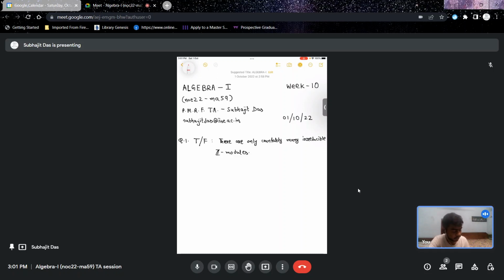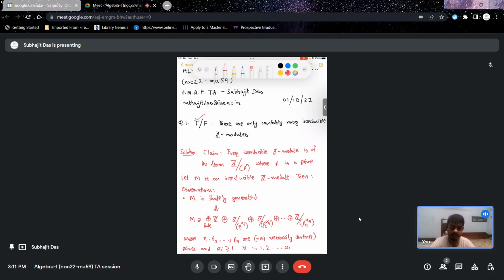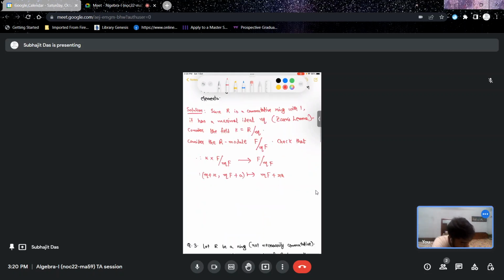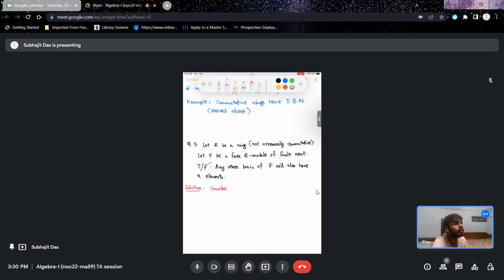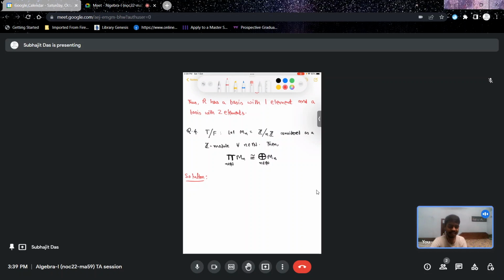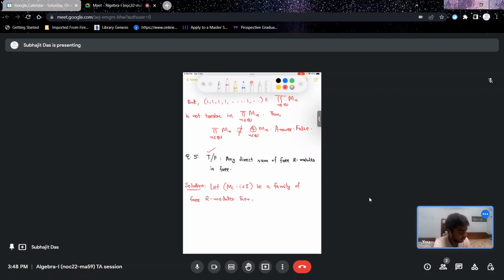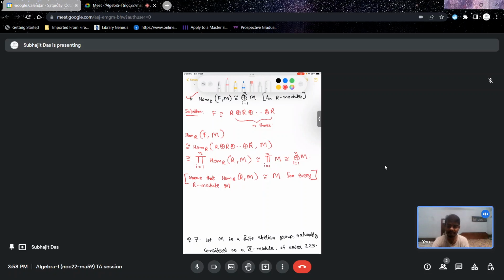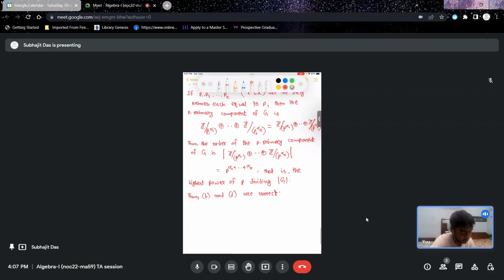Algebra I noc22 ma59 TA Session Week 10